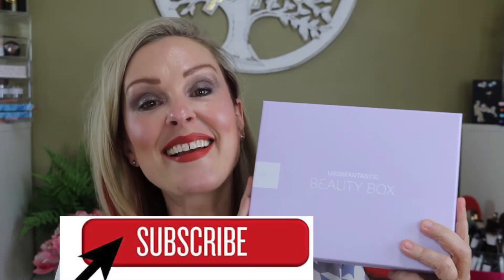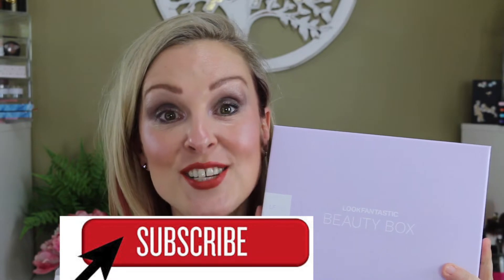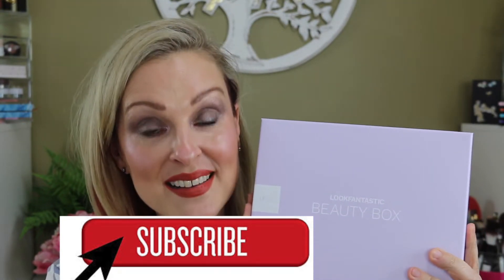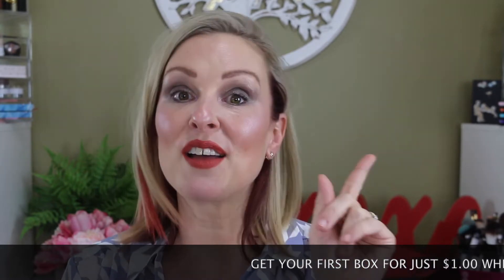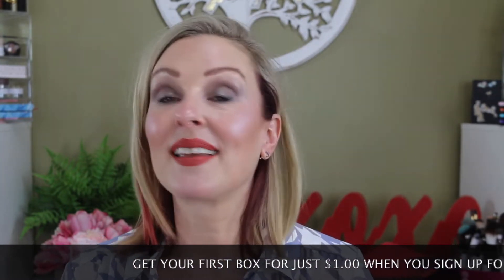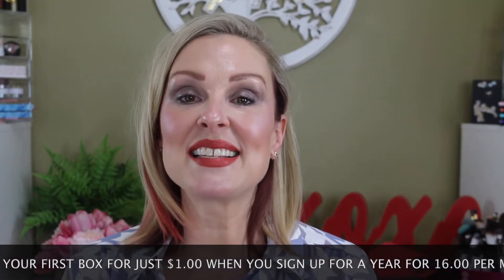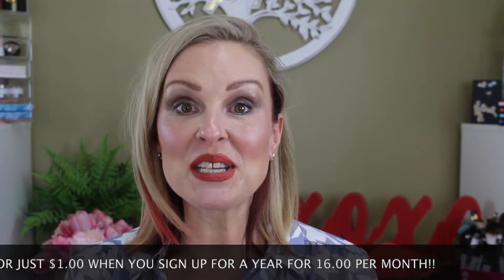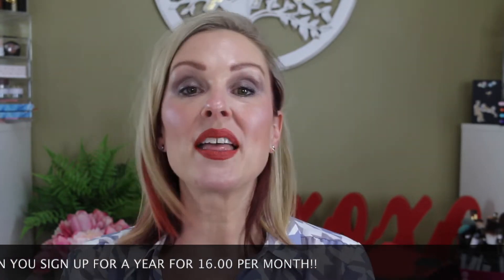Look Fantastic January 2021 | Unfiltered Unboxing | Goodies revealed - are they over 40 friendly?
HI my over 40 and Fabulous Fam - in todays video let's see what is in this gorgeous Look Fantastic box! I can barely stand to tear the tissue paper!

**SPECIAL**
Want to start receiving LOOK FANTASTIC - Use my link below to sign up for an annual subscription for $16/mo and receive your first box for just $1 -

I upload 2/3 times a week. Please let me know if you want to see a certain type of video and I will try to get it up.

code:  UNFILTERED_FIFTIES10OFF

Have you signed up with Rakuten yet? It’s the best site for earning Cash Back. Get a $20 bonus when you sign up with my invite link and spend $20. It’s free!

Please take the time to subscribe and like if you enjoy this content so I can continue to make content for you - you really keep this channel going - thank you, you mean the world to me with your comments and interaction in our community!  Love you guys!

All products are always bought by me for my use; opinions are mine and are always honest!